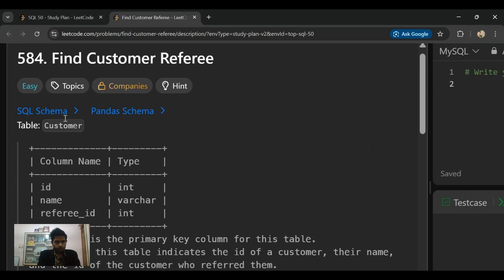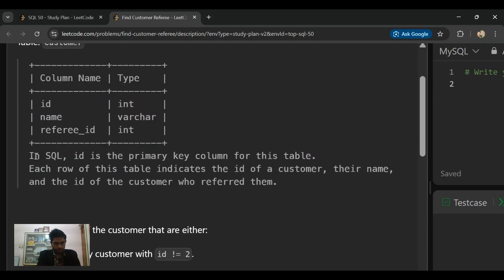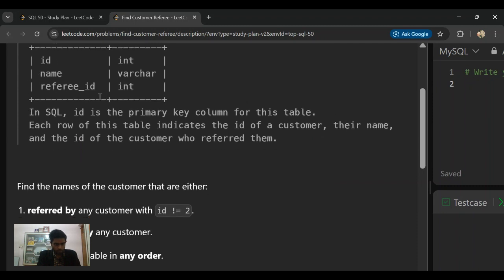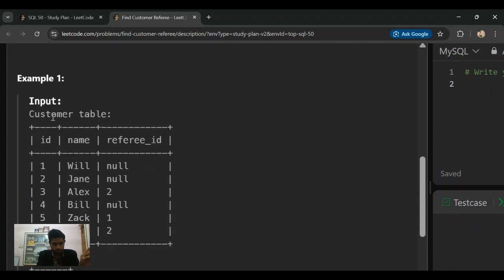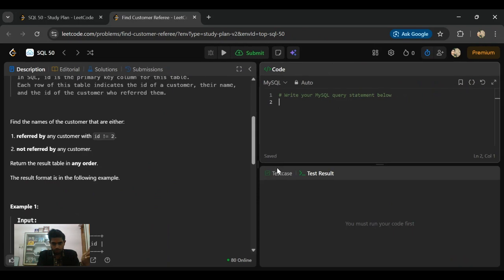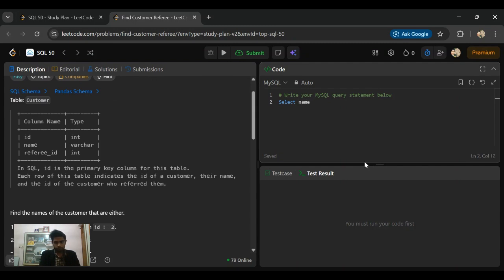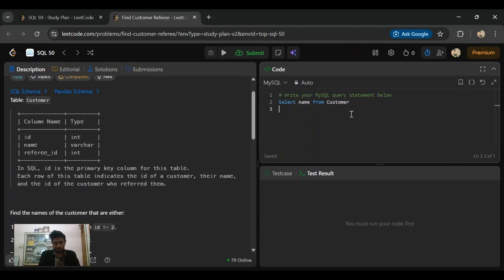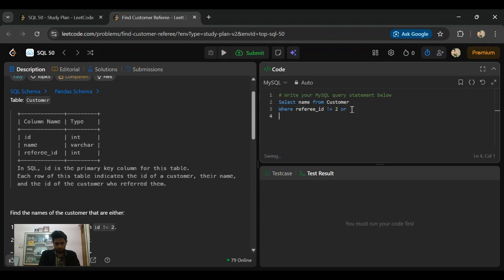Question 2 : SQL Top 50 LeetCode Problem Series || SQL for Data Analyst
Continuing my journey of learning SQL through LeetCode problems, this video covers Question 2 from the SQL Top 50 Series.

Not trying to teach—just practicing in public, understanding patterns, making mistakes, and improving SQL logic step by step as a Data Analyst learner.

This video focuses on:
✅ Clear understanding of the problem
✅ Writing practical SQL queries
✅ Building consistency in SQL practice
✅ Strengthening data analyst fundamentals

If you’re also exploring SQL for Data Analytics or preparing for interviews, feel free to follow along and share better approaches.